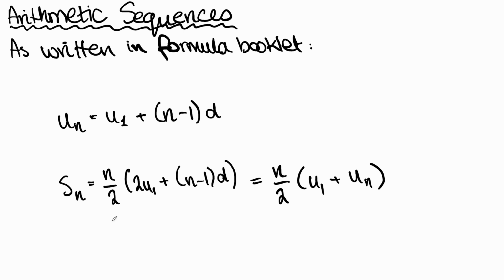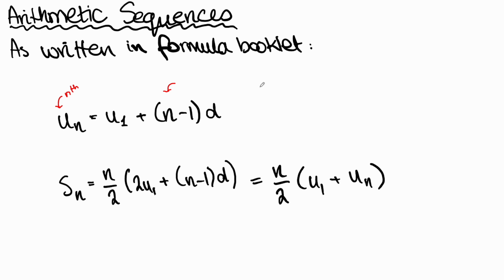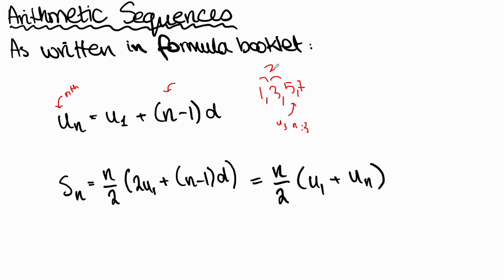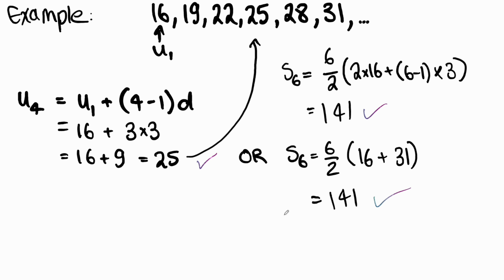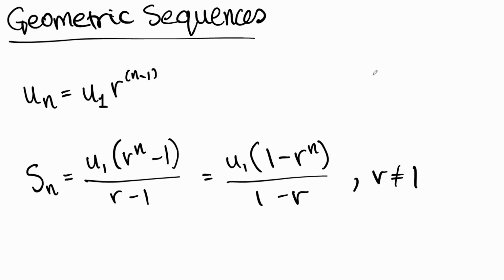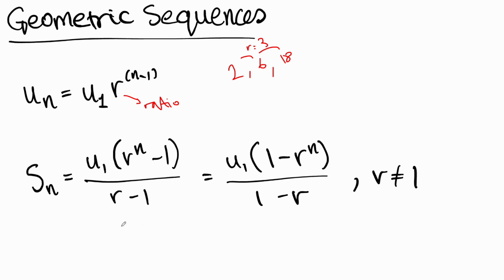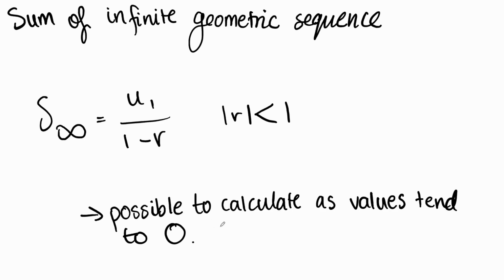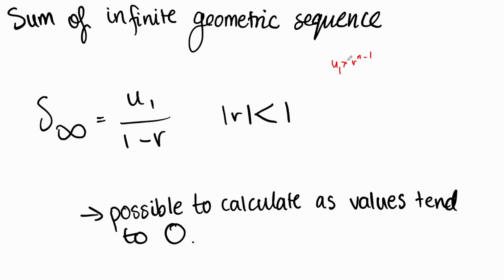Maths AA: Sequences and Series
The best subject has arrived! Maths!